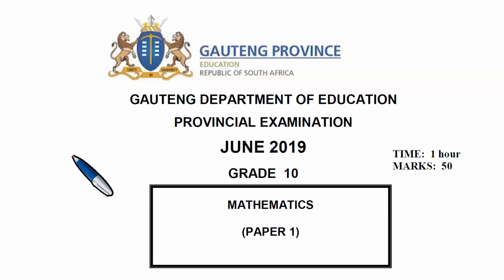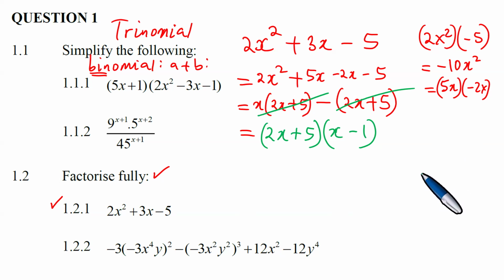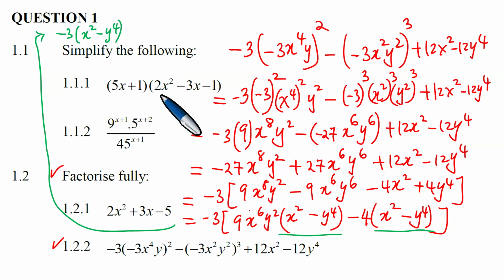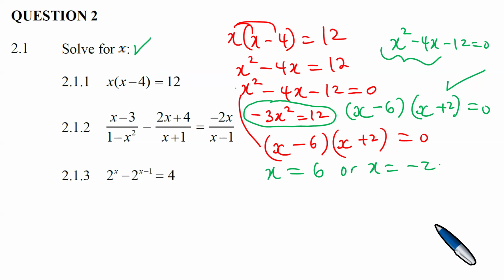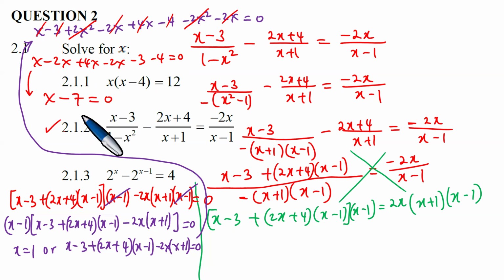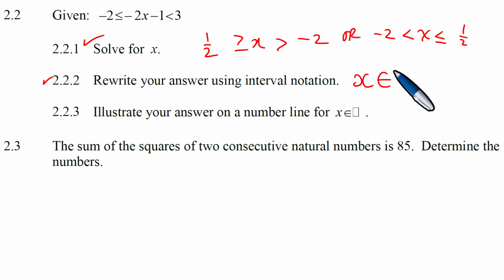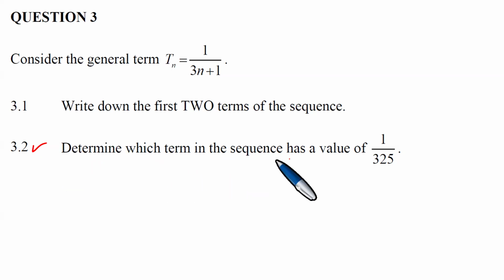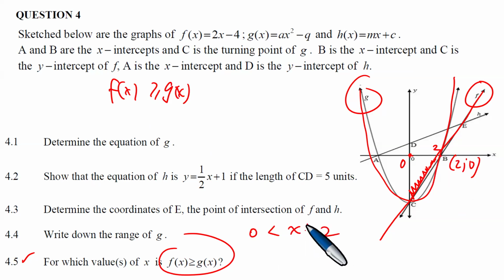Grade 10: Mathematics P1. June Exam 2019. Past Exam question paper.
Grade 10: Mathematics P1. June Exam 2019. Past Exam question.